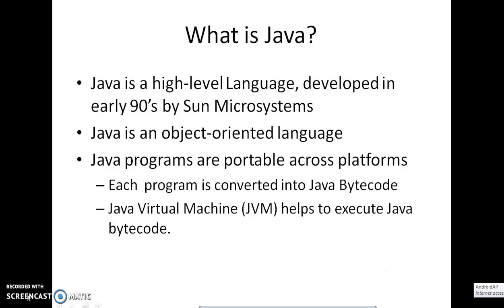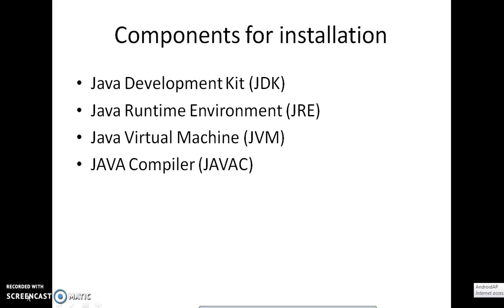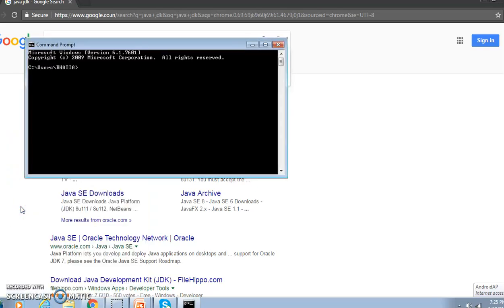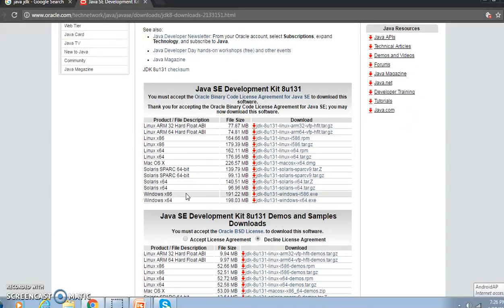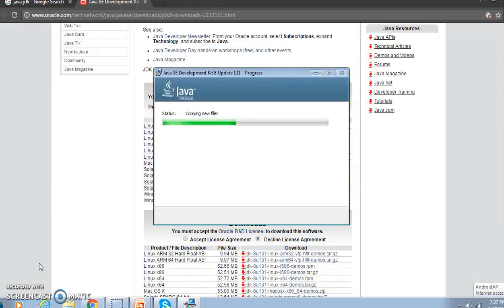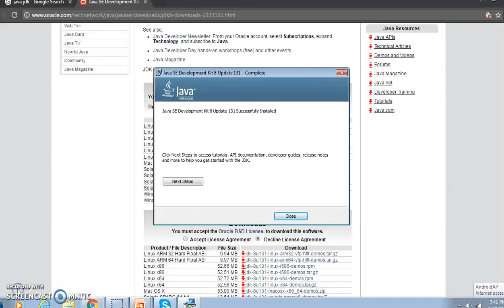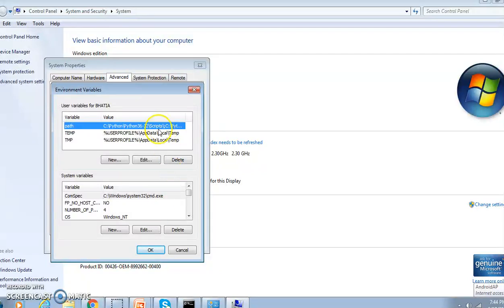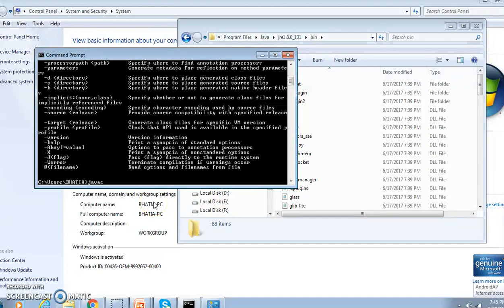Session 1- Java Basics and Installation of Java on your system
This video includes the first step to start working on java platform. This video includes basic knowledge about Java and Hands on display of how to install java on your system.